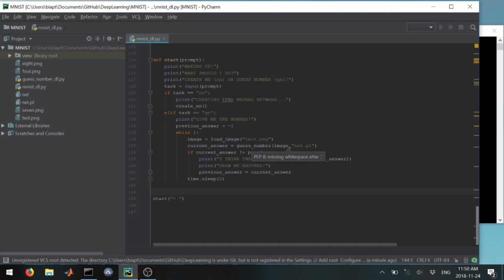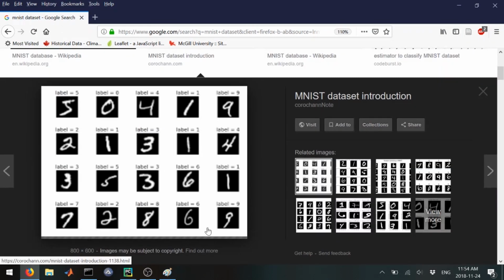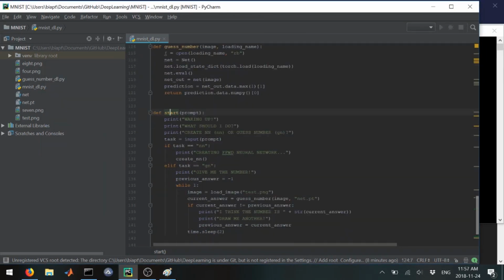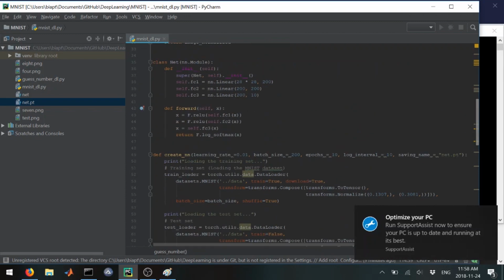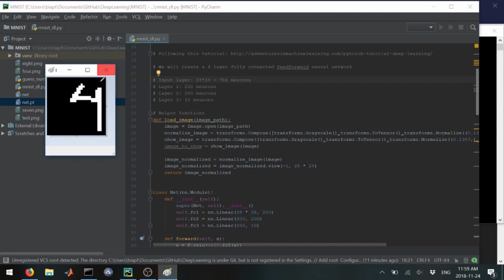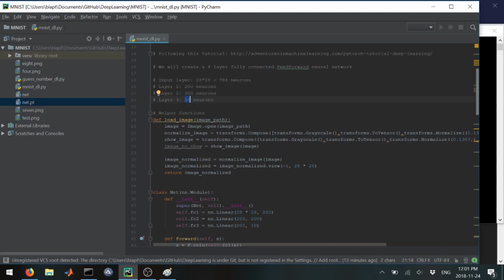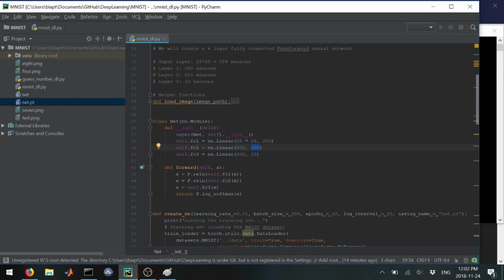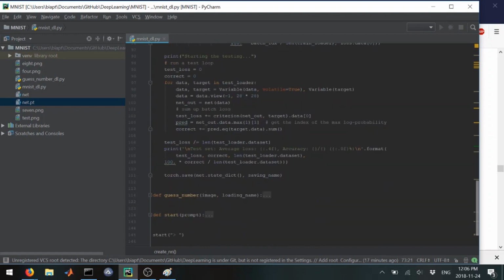Recognizing Digits on Paint Using Deep Learning | Beginner Pytorch Project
In this video, I show step by step with code provide how I made a simple program that can recognize numbers. To do so I used deep learning technique (Fully connected feedforward neural network) with the Pytorch library in python.